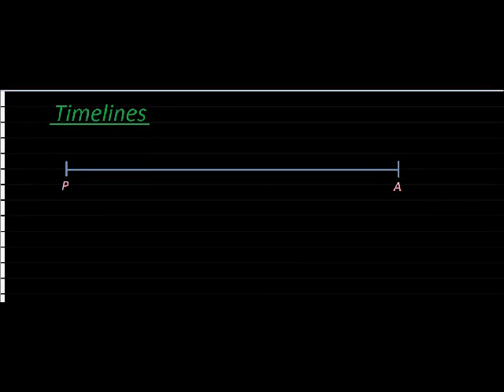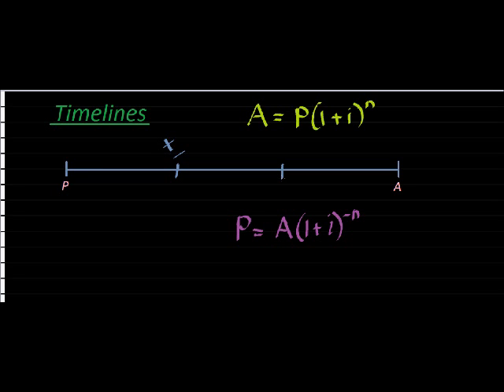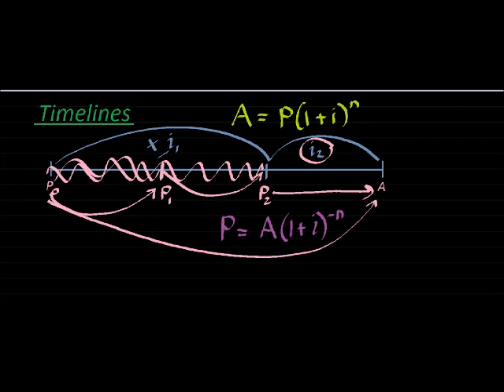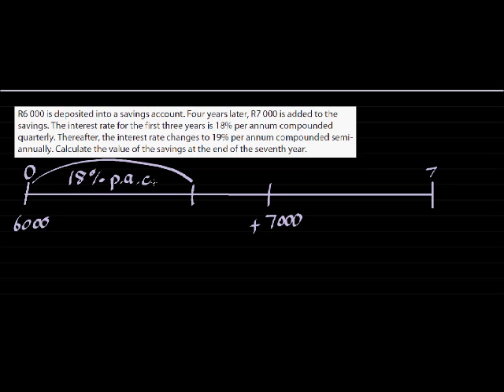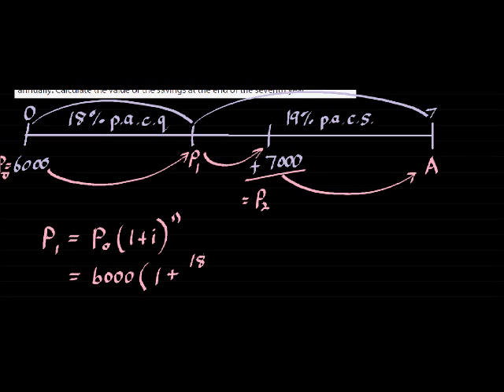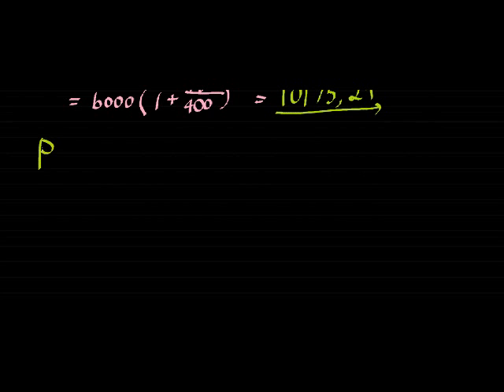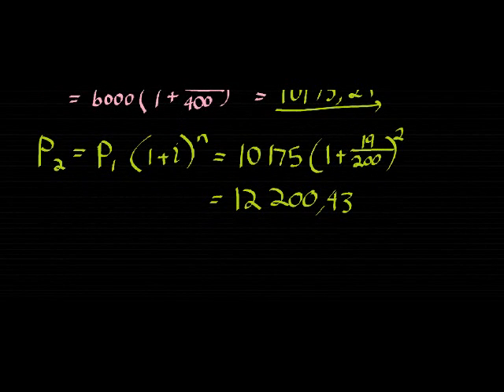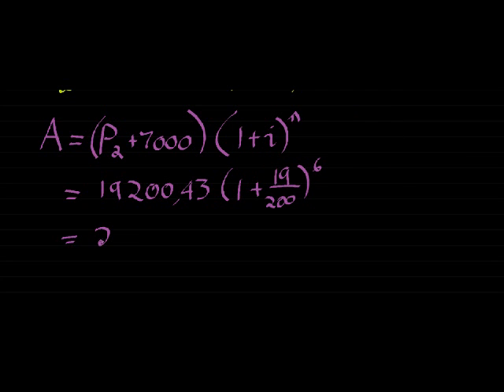MC 11W06L20 Timeline I